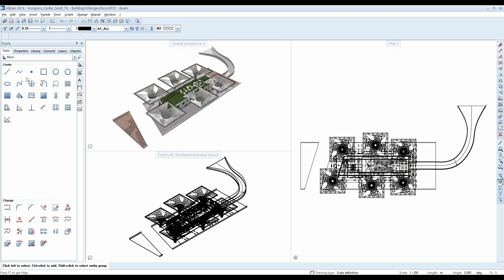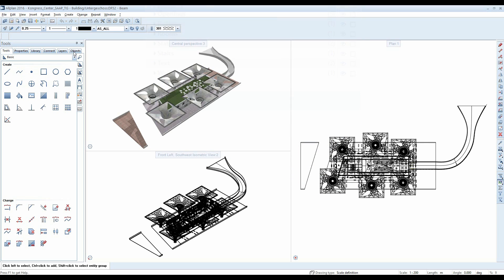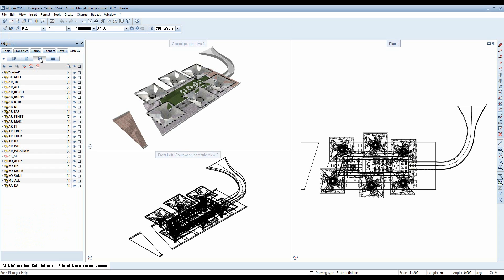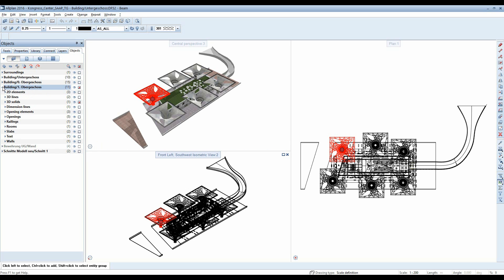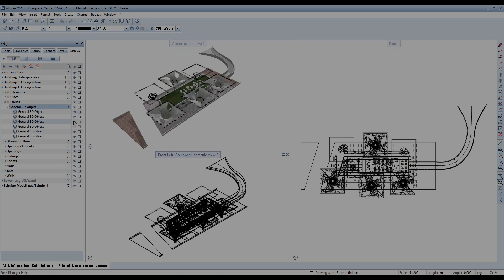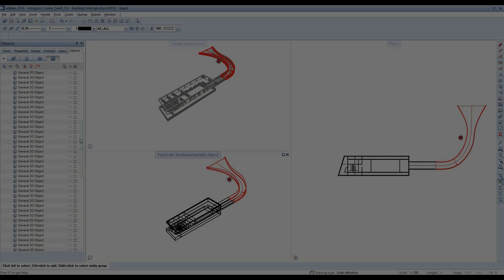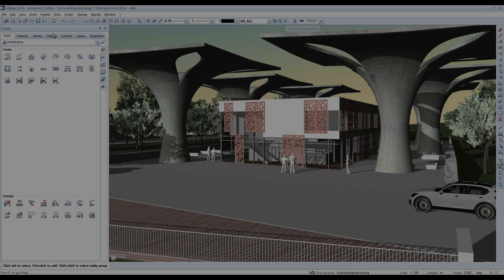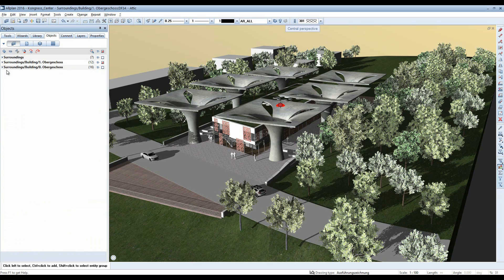Allplan Engineering 2016 - Feature: Object Navigator (English)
For more interesting features click here!